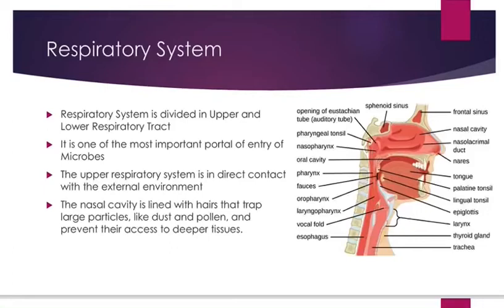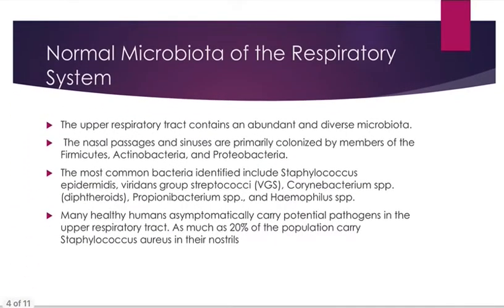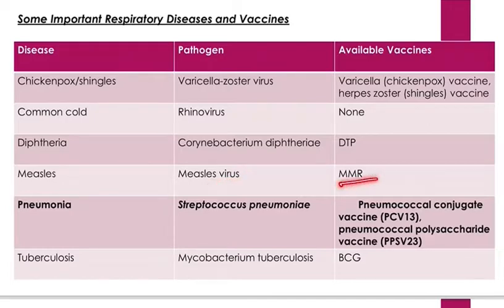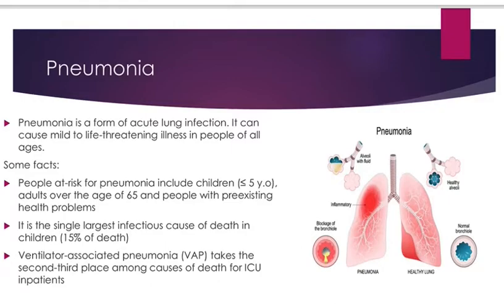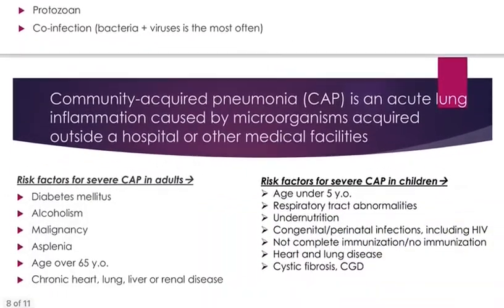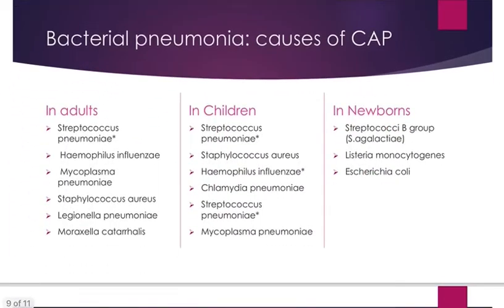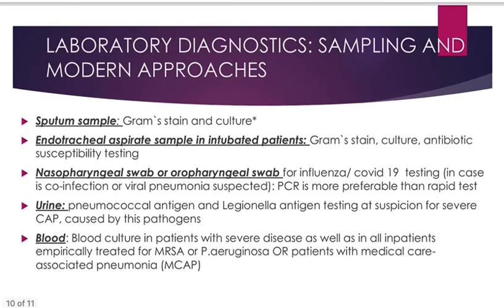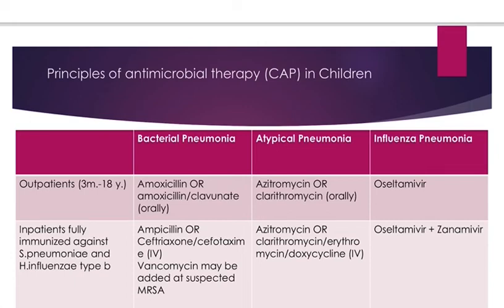Normal Microbiota of Respiratory System | Pneumonia | Medicaldesks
Normal Microbiota of the Respiratory System. Main causes of upper respiratory tract infection. Pneumonia in children and adults. Specificity of laboratory diagnostics and general principles of their treatment.

Simple way to understand about the normal micro flora